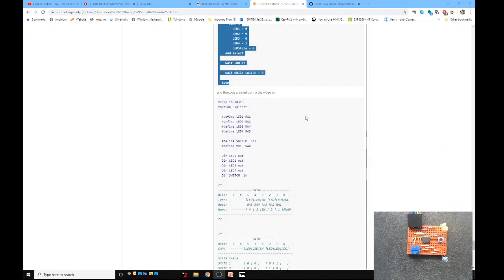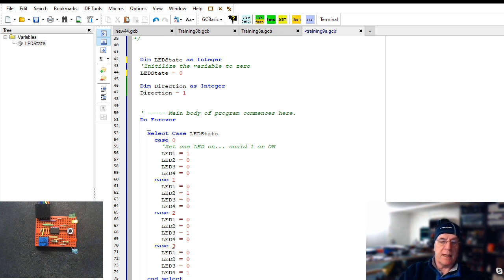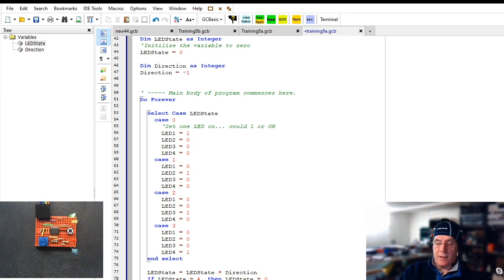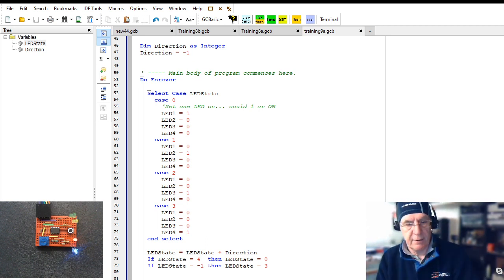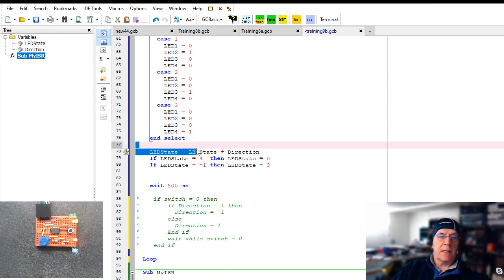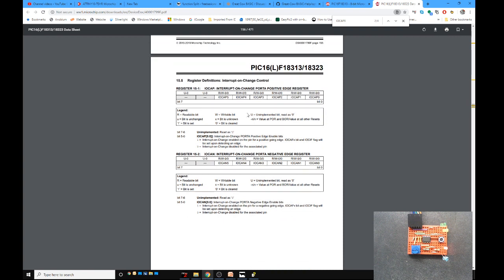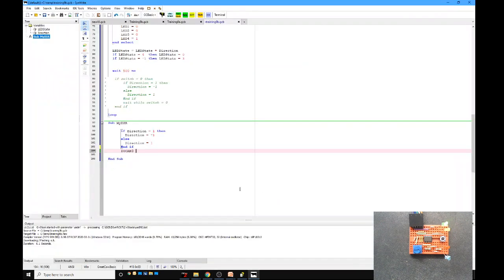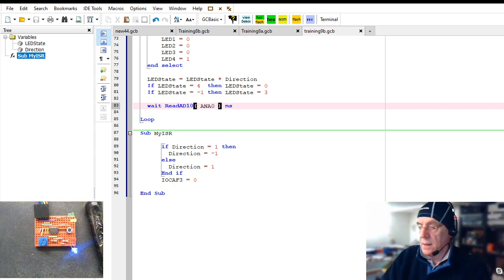Great Cow BASIC: Part 9: Controlling the LEDs rotation direction using a switch and an Interrupt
Again... no sound until I get to the webpage! Sorry.

The training session explains how to use a switch and an interrupt routine set the state machine that controls the LEDs.

This training session uses state machine to set the LEDs.  So, far we have covered setup, outputs, creating a variable, inputs, PWM and now interrupts.

The session shows:
1. Adapting the training session 8a code to create a simple state machine controlled by a switch.
2. Adding an interrupt to handle the switch press event which then changes the  simple state machine.

The video uses the latest board layout, same as training session  4,  from Chris Roper provided this.